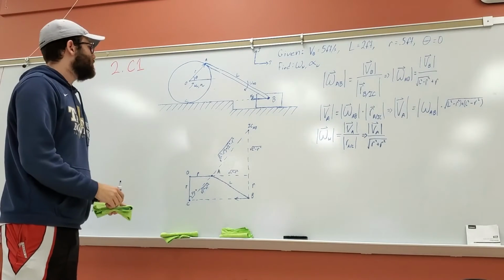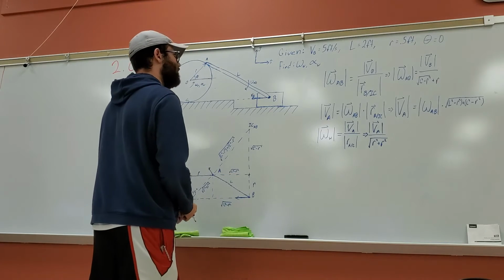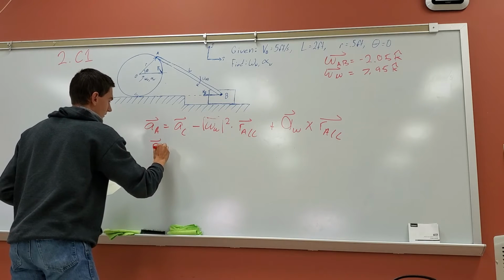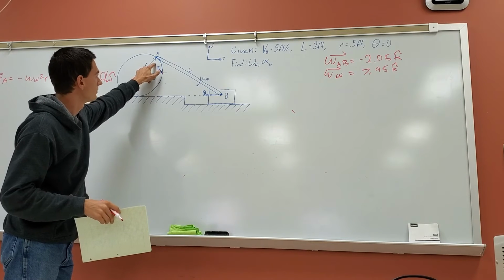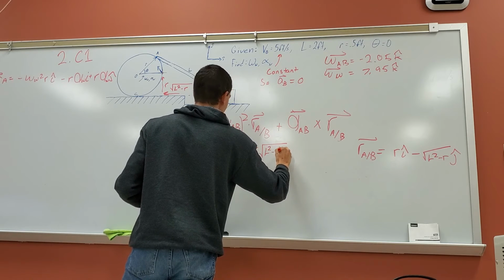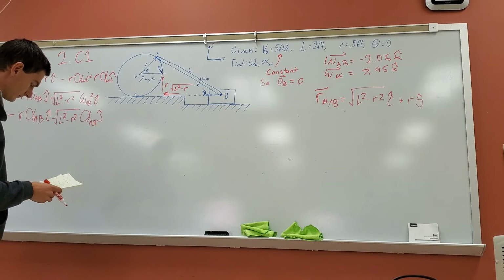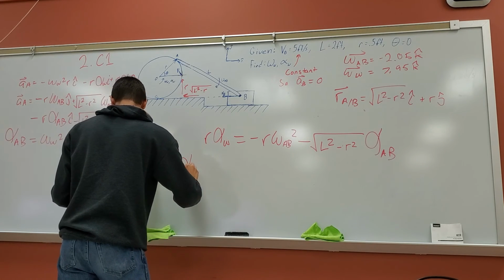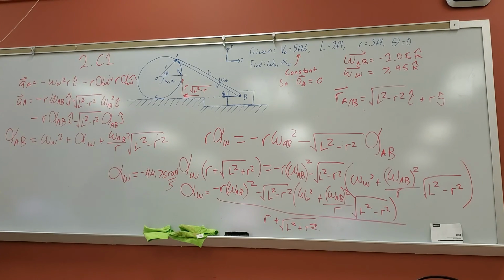Dynamics Rigid Body Kinematics Problem 2 C 1